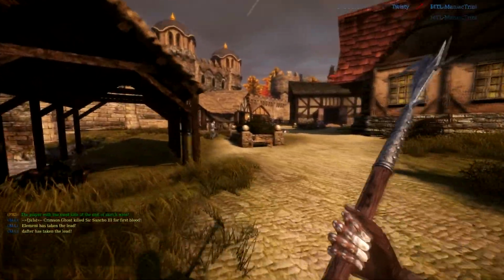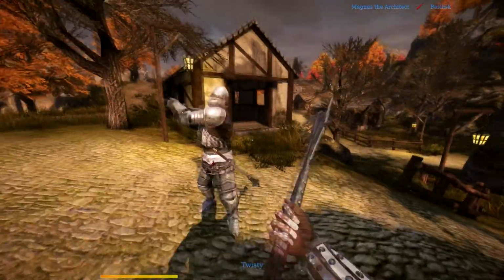Chivalry: Some Talk of the New Patch + Vanguard FFA Gameplay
Chivalry is better than ever.